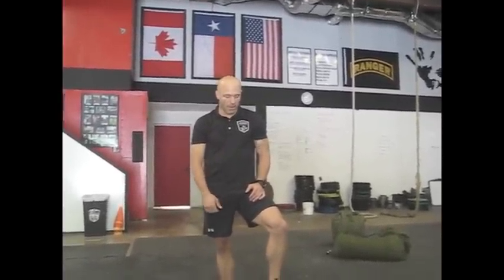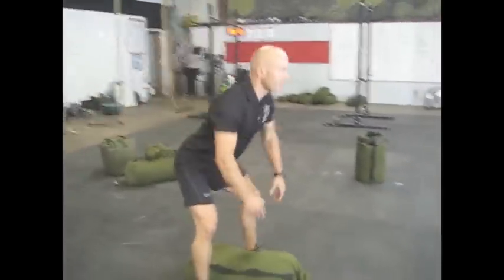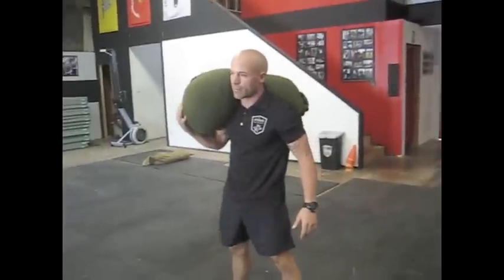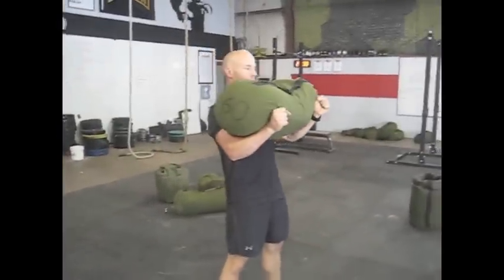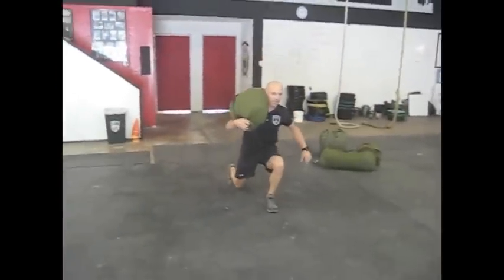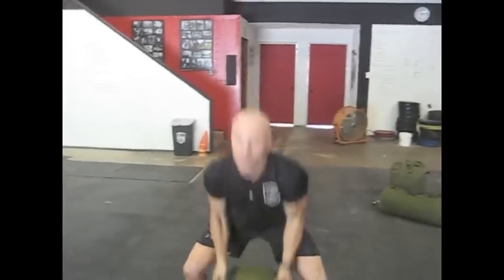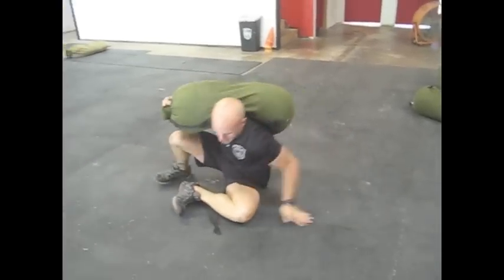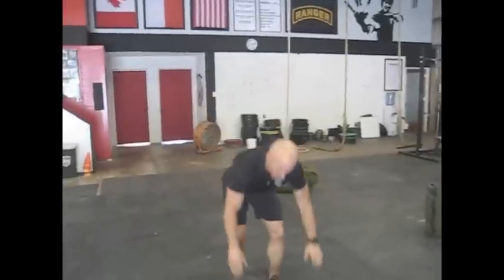Sandbag Exercises ITS Tactical